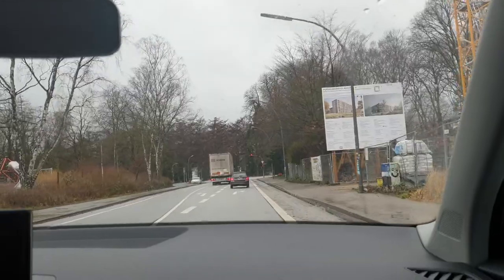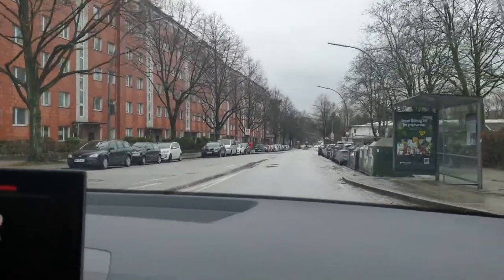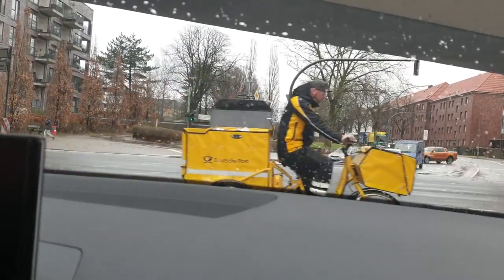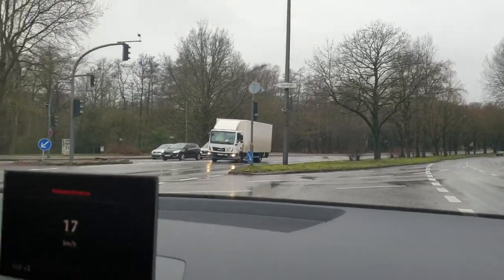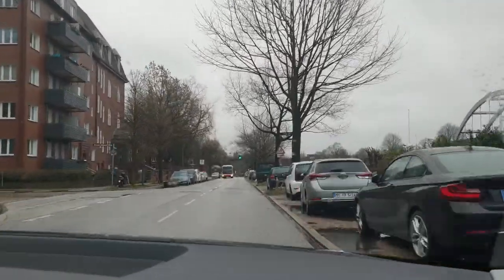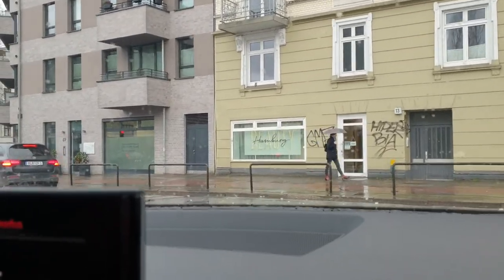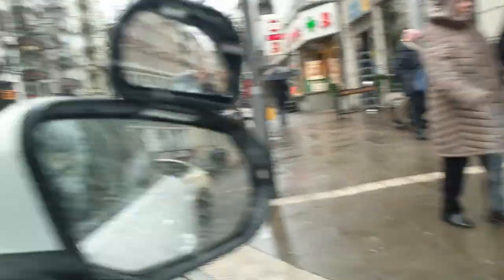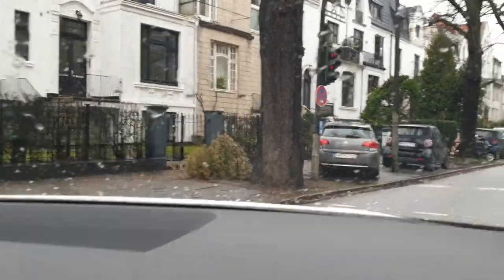Turning right and left at various junctions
Hi my friend, in this video I am approaching various traffic light junctions with my student and explain how to turn right and left.